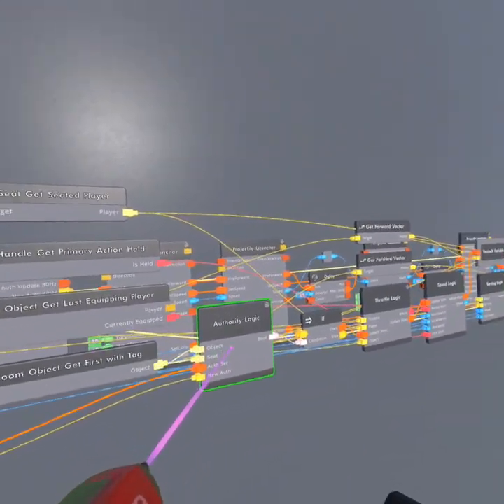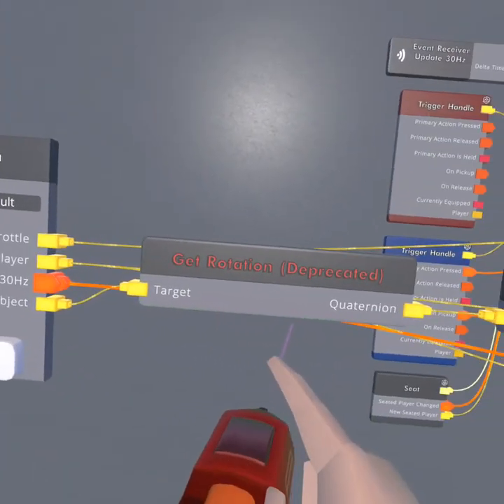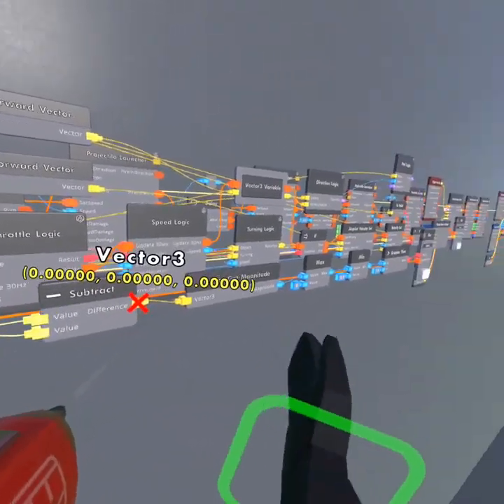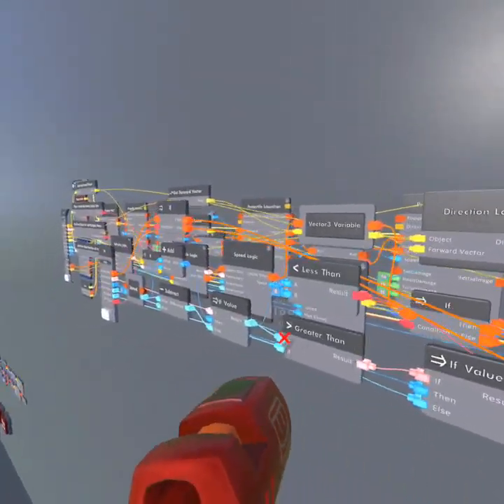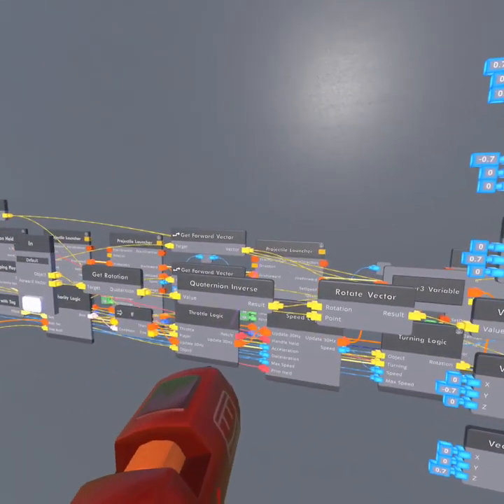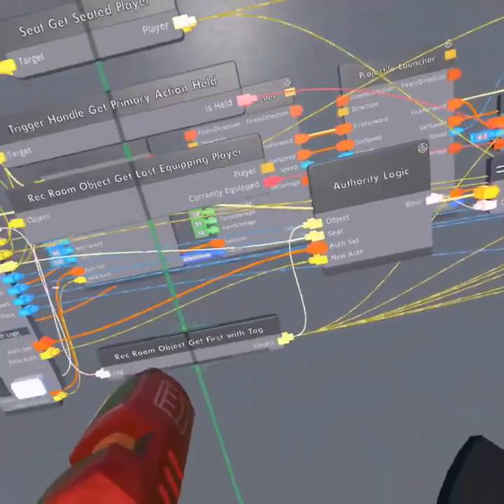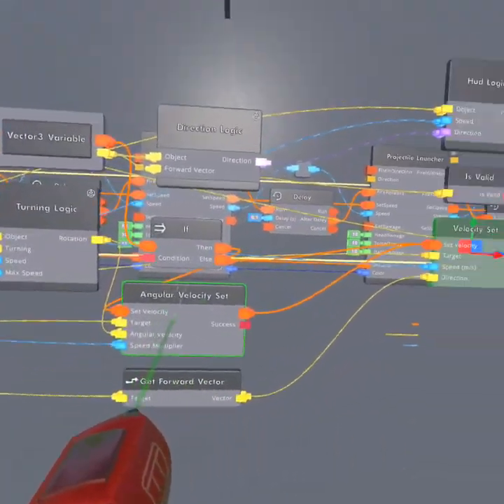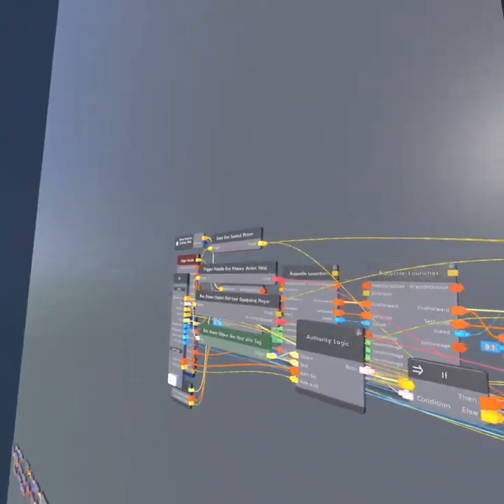Working Flying Vehicle Circuits in recroom